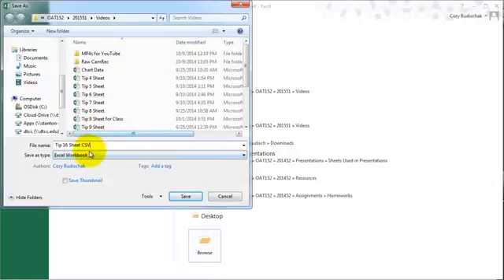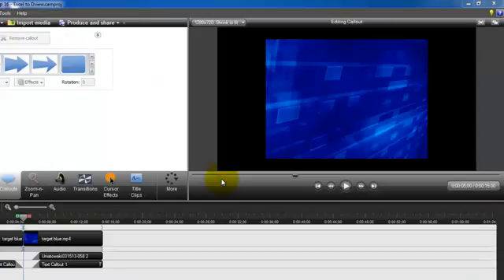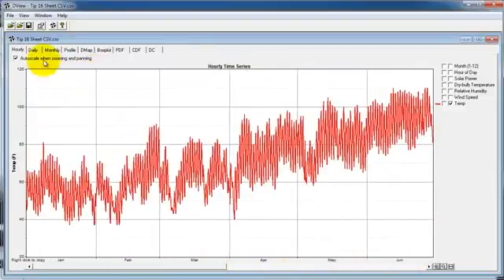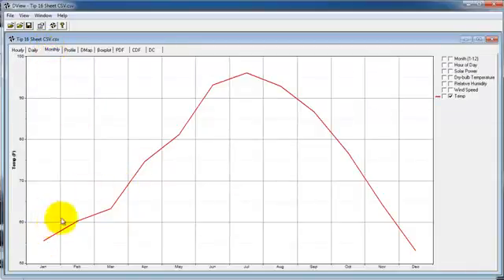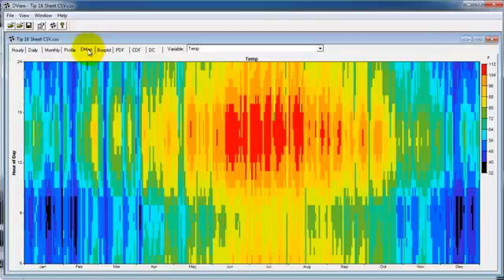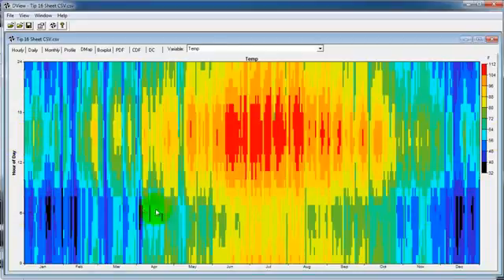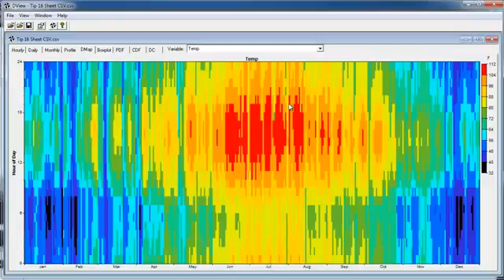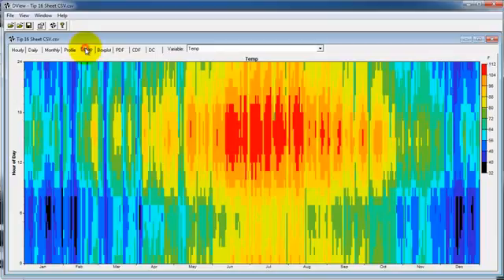Excel Tip 16 Excel to Dview